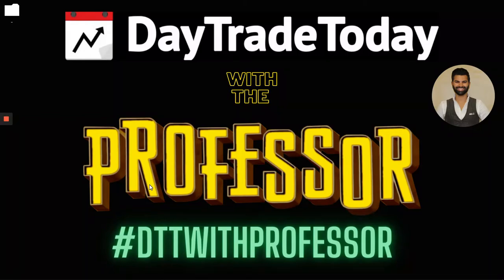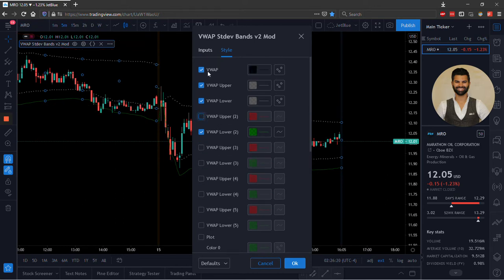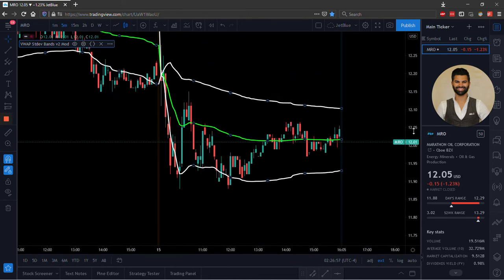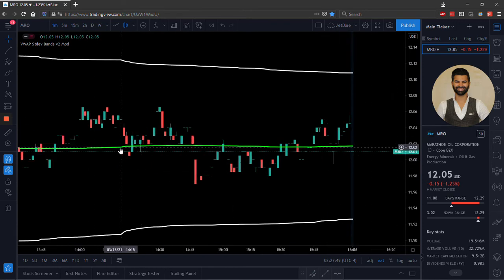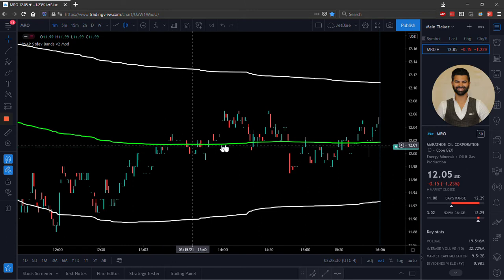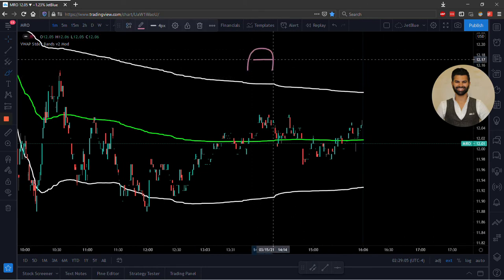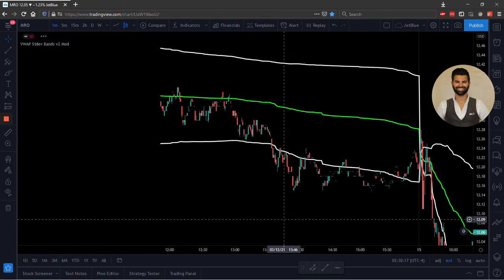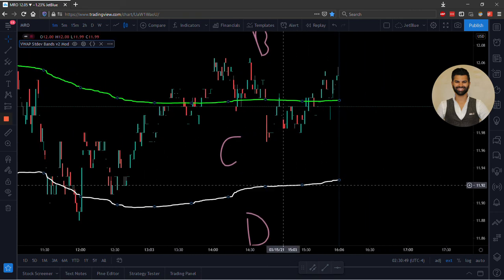3 Layer VWAP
The VWAP indicator is used by institutional traders. Using the 3-layer VWAP is perfect for beginner traders to fully understand support and resistance.

***UPDATE
PLEASE USE JUST THE VWAP INDICATOR IN TRADINGVIEW. DO NOT USE ANYMORE VWAPSTDEV ANYMORE.